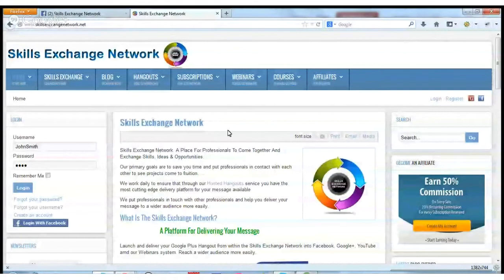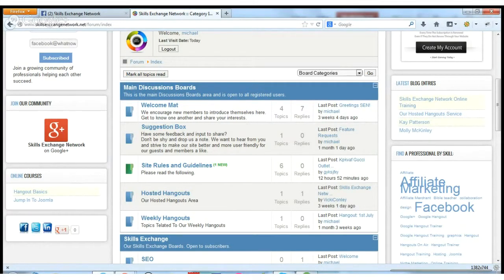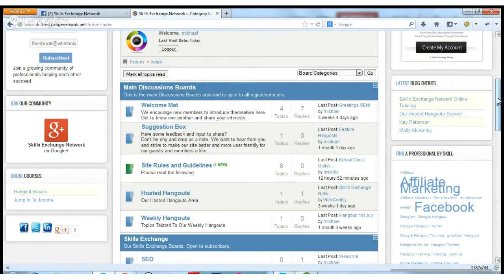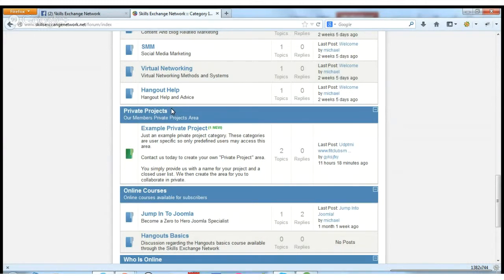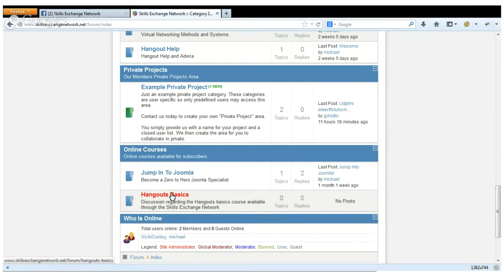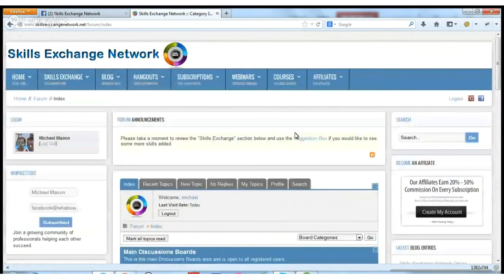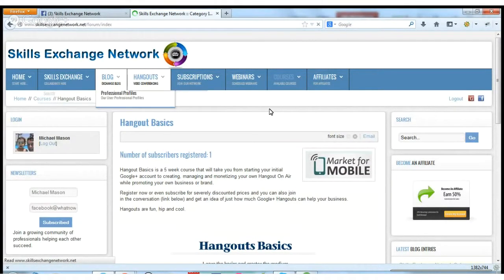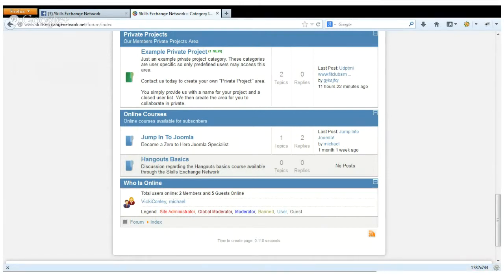Skills Exchange Network :: Delivering a Course Using the Skills Exchange Network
How to use the Skills Exchange Network to deliver your course